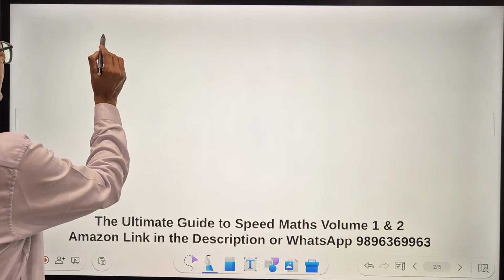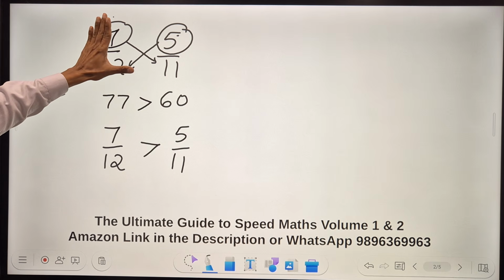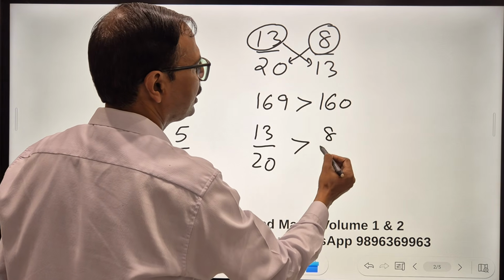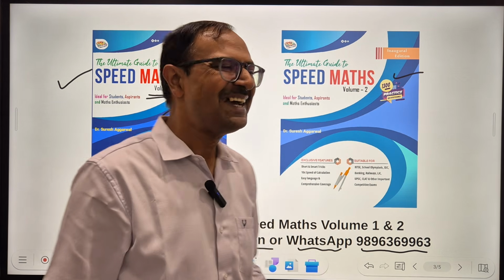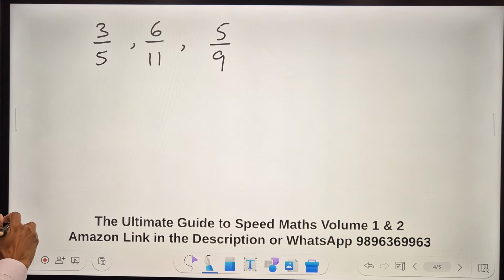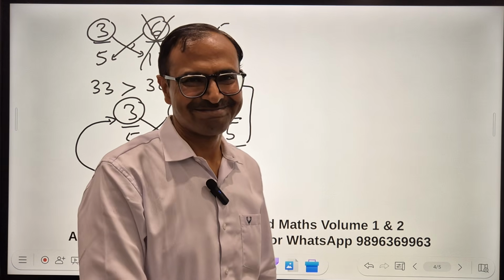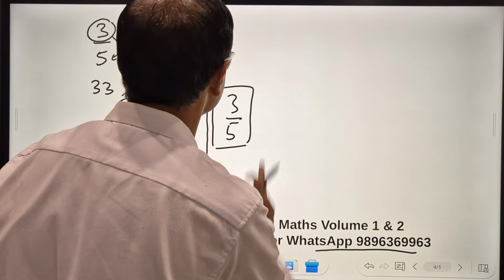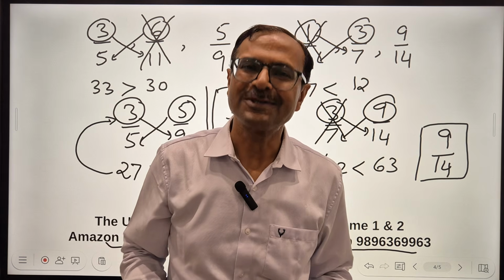Finding Largest Fraction Without LCM I Short Trick for Fast Calculation